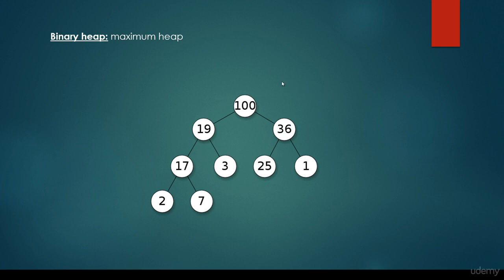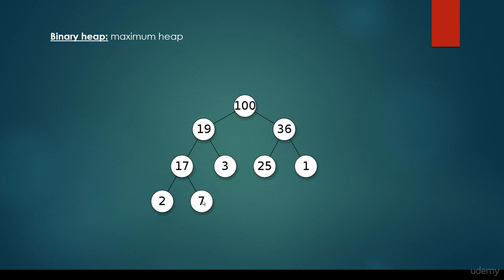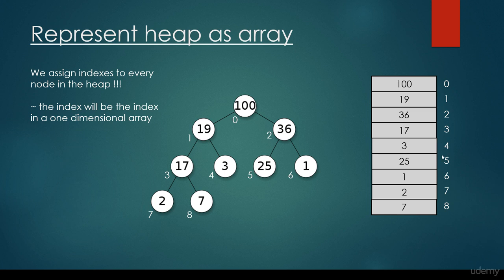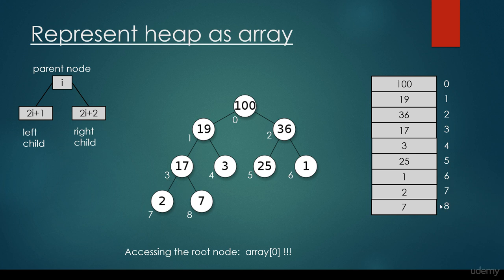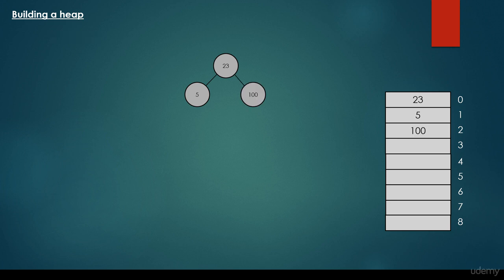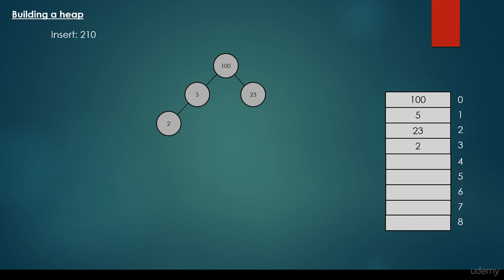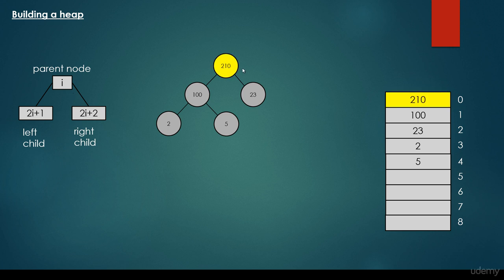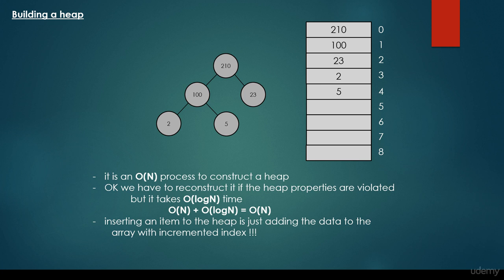Heap introduction array representation